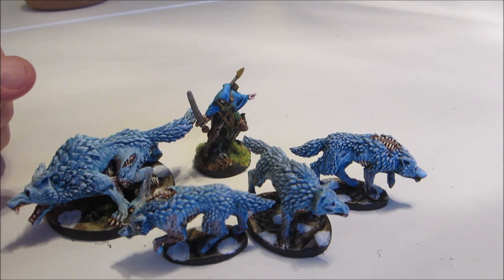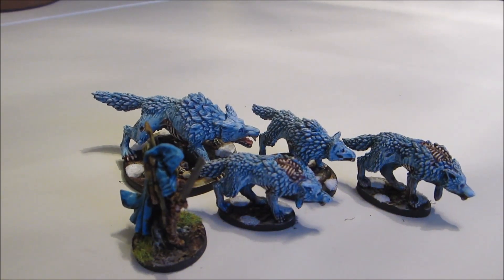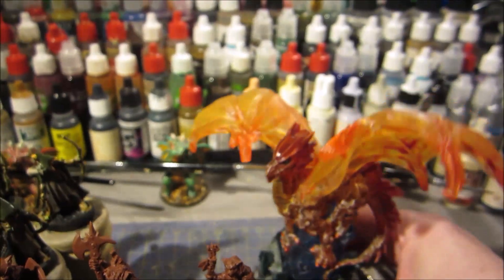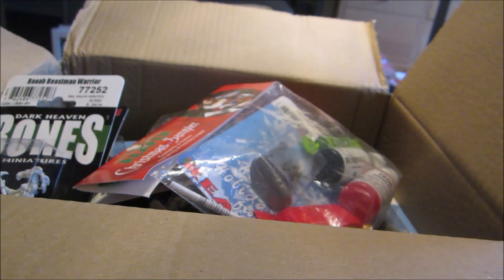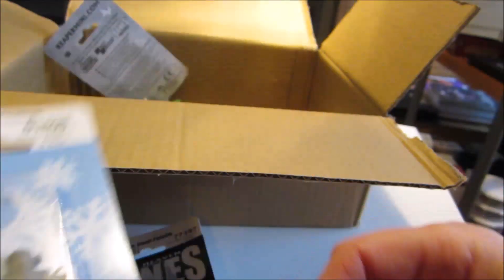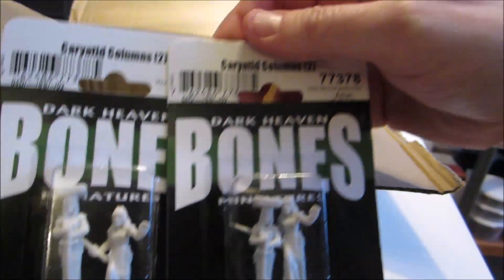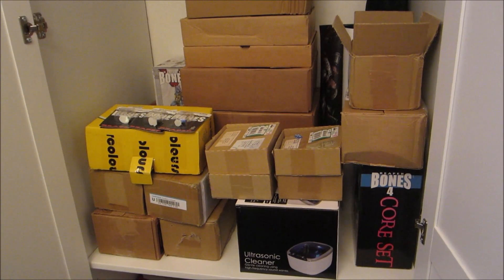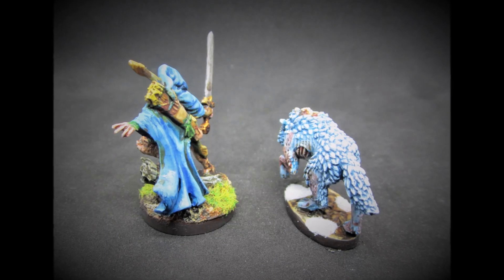2022 Wrapup Ramble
Bringing this year to a close.